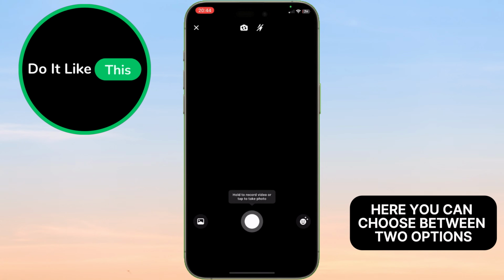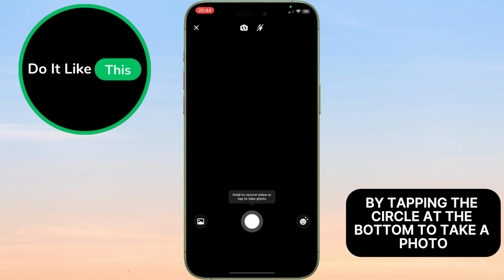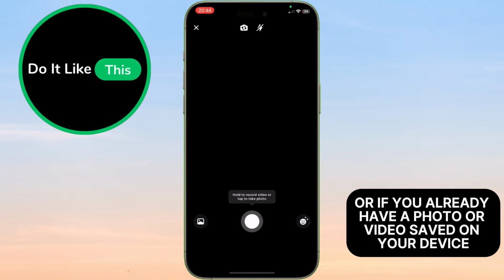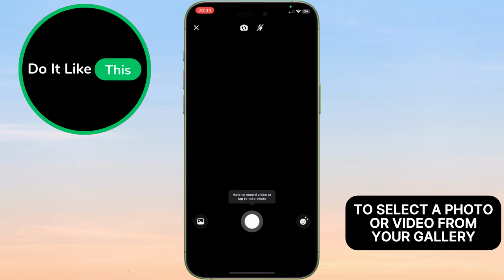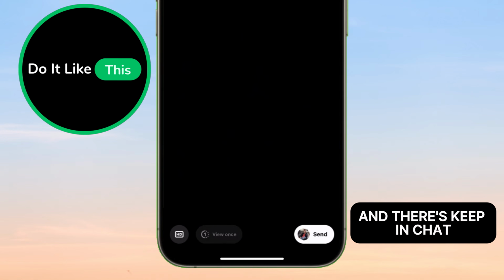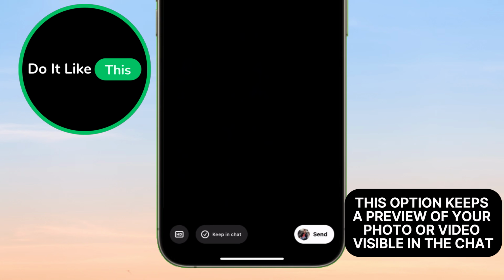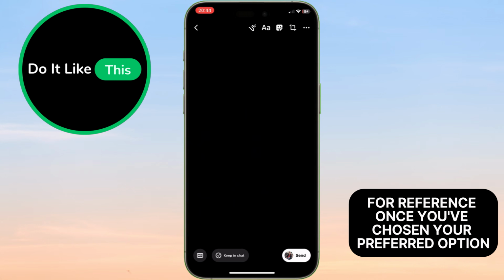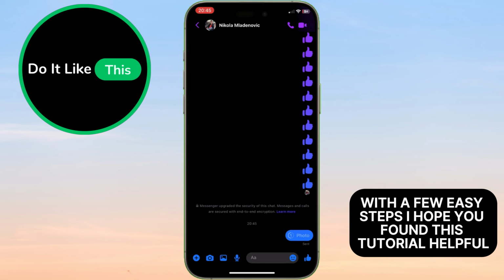How To Send VIEW ONCE Photos / Videos on Messenger (NEW UPDATE!!!)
🚀 Ever wondered how to send VIEW ONCE photos and videos on Messenger? 🤳💬 You’re in the right place! In today’s quick tutorial, we’ll reveal the ultimate secrets to keeping your private moments truly private. Learn how to add an extra layer of security to your shared media, ensuring they disappear after the first view! Perfect for sharing exclusive content, sensitive info, or even just a cute selfie! 🔔✨ Let’s dive in and elevate your messaging game today!